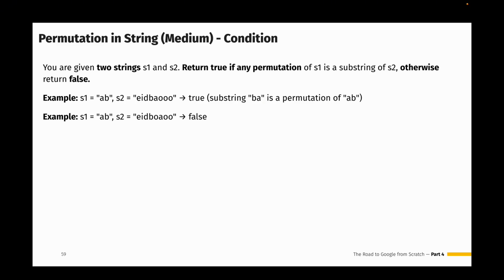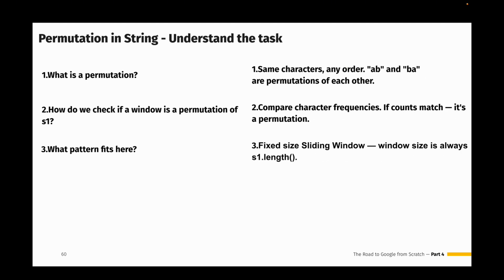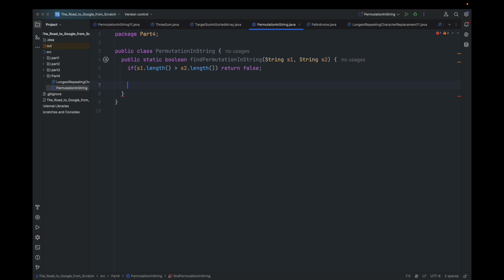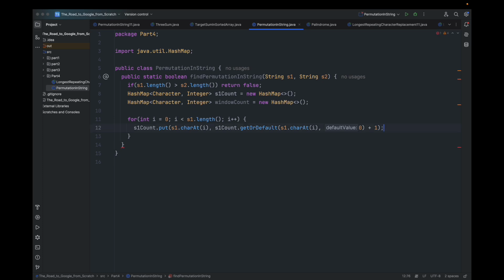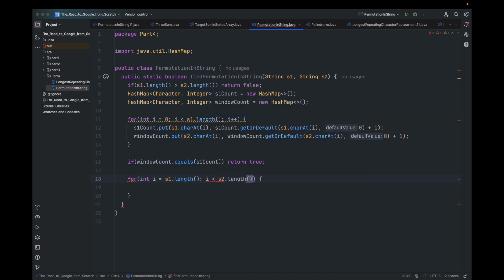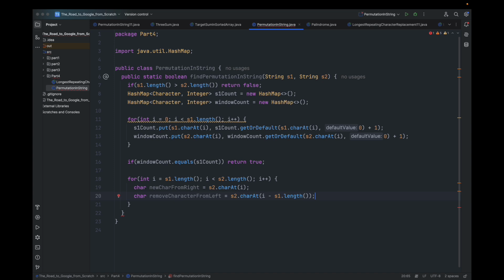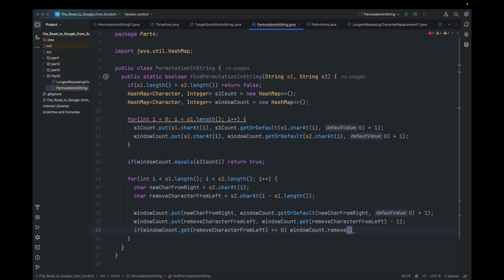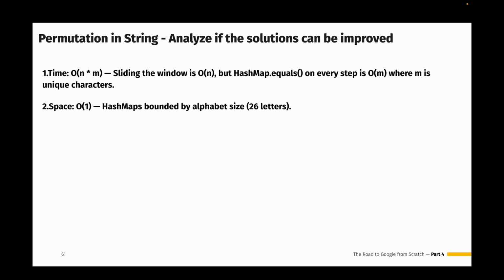The Road To Google From Scratch — Permutation In String Solution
Description:
In this video we implement the solution for the Permutation In String problem from scratch using the Sliding Window technique with HashMap.
We break down the solution step by step:

1.Understand the implementation approach (fixed-size sliding window with 2.HashMap frequency tracking)
3.Handle edge cases (s1 longer than s2, empty strings, single character)
4.Analyze solution complexity

Timeline:
0:00 - Condition
1:56 - Understand the task
3:54 - Solution
19:05 - Analyze solution complexity